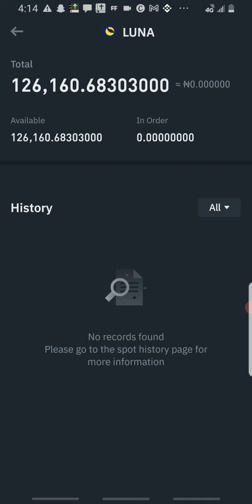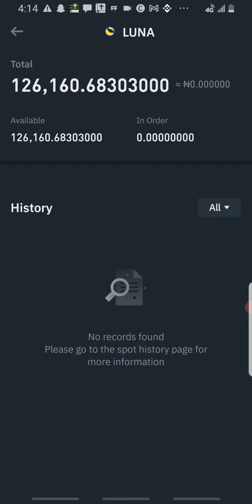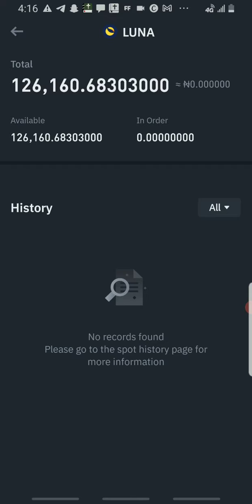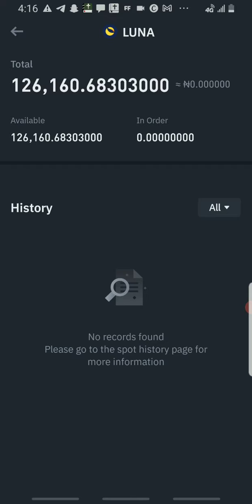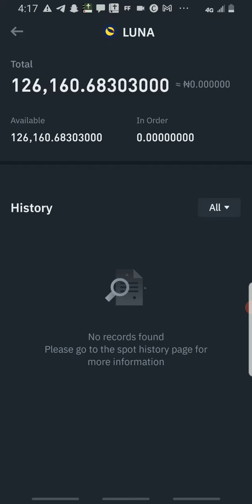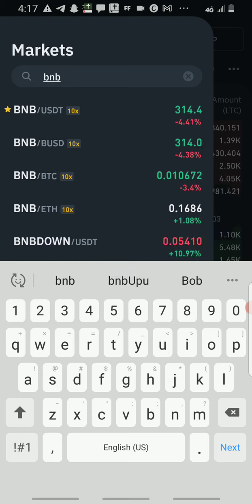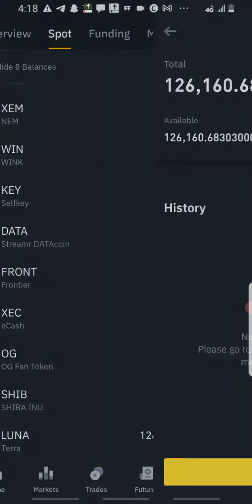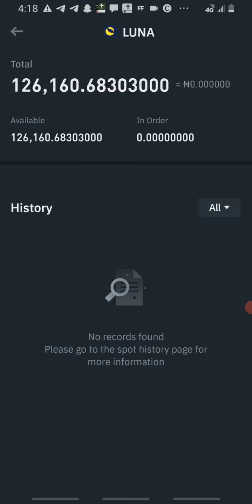New luna airdrop, Binance remove luna🙀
Our Nfts presale form

take this information,  use it as you want and leave me alone.

join my master class and make money daily

Master class 105$👇👇

Spot,
 Defi,
 Futures,
 Nft,
Web3,
Crypto Arbitrage,
P2P
Research
Stake in high returns and safe projects, Lifetime class + signals

Basic class 57$👇👇

Spot,
Defi,
P2p,
Research

2,month period